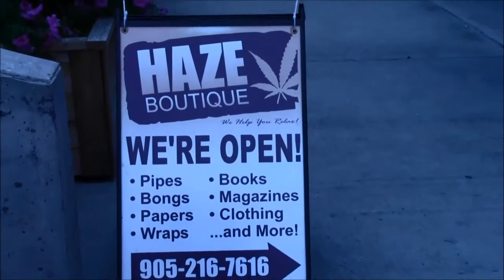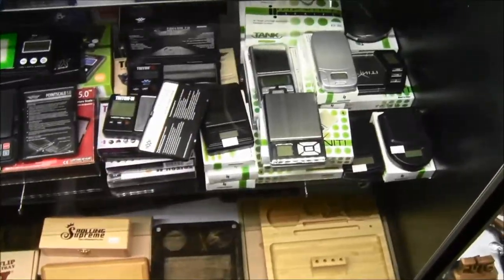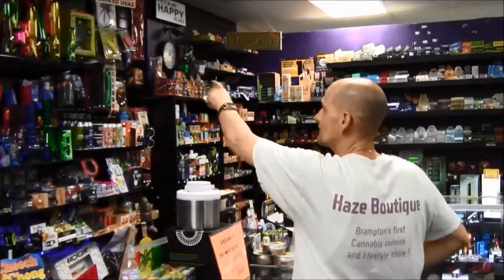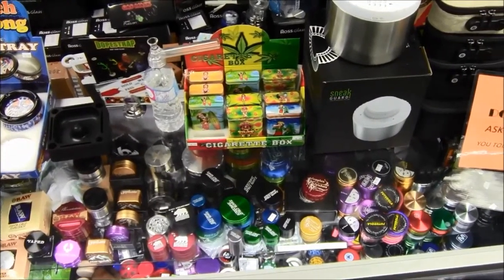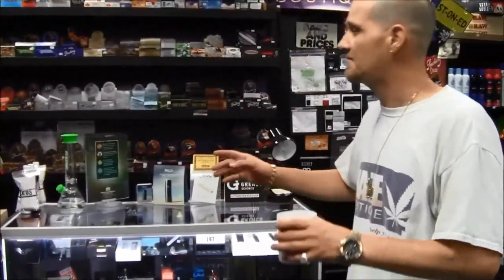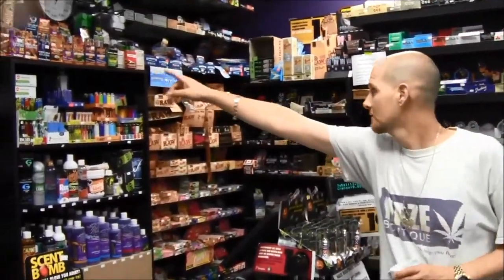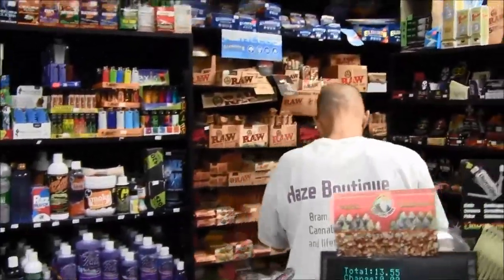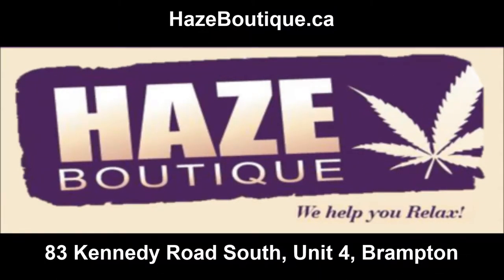Tour Of Haze Boutique, Brampton - With Matthew Rash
Owner Matthew Rash gives us a tour of his fantastic boutique!